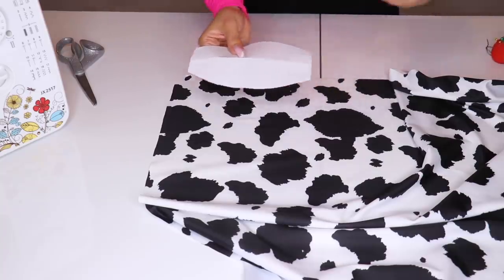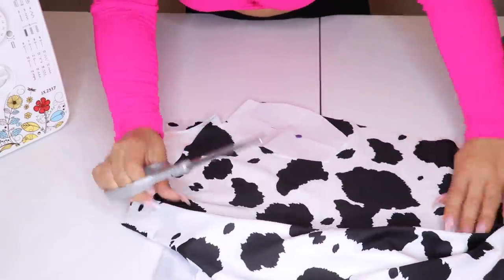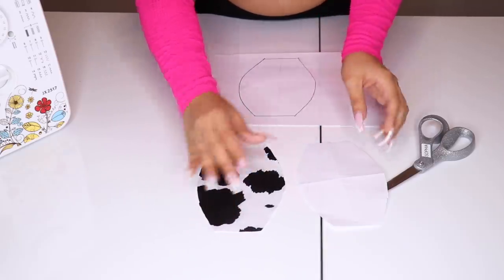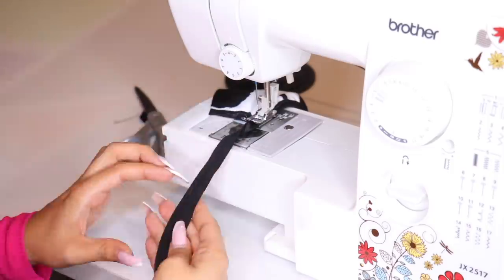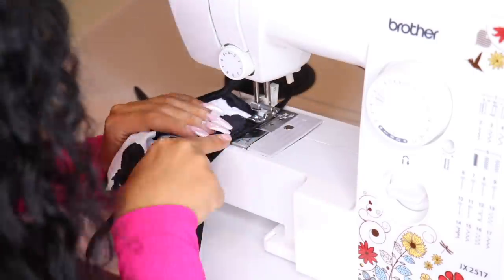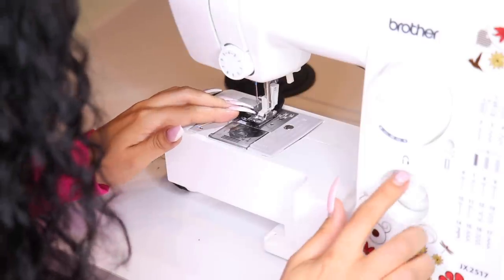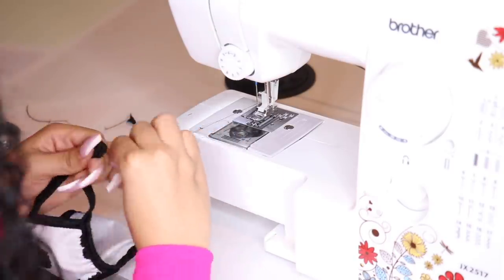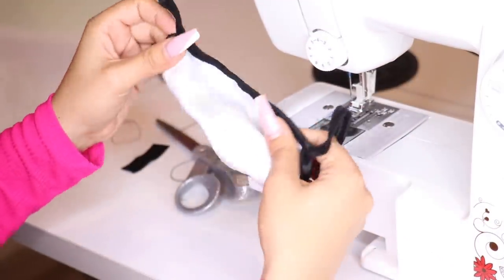DIY FACE MASK 2 STYLES | Make Easy Fabric FACE MASKS in LESS THAN 10 MINUTES! REUSABLE FACE MASK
Wash your hands and quarantine as much as possible love you guys !!!

OCTAVIA OUTLAW
819 West Washington Blvd #151922